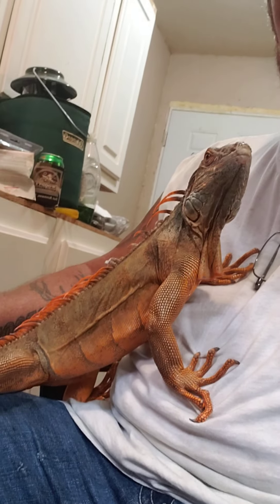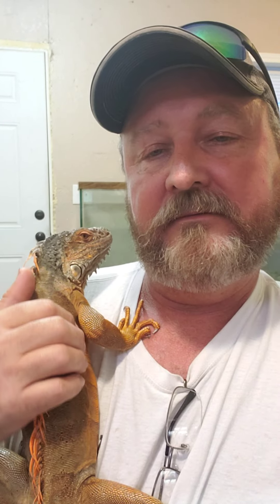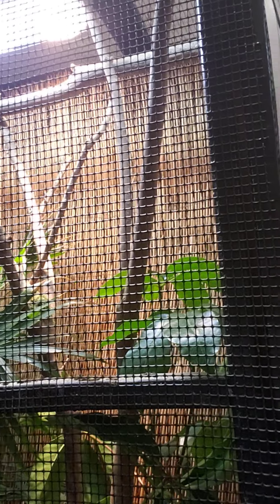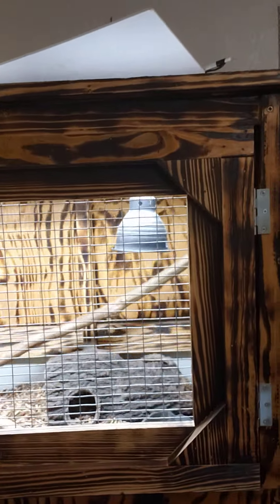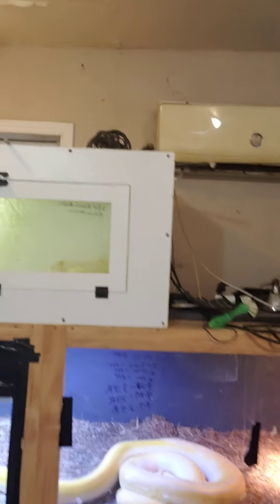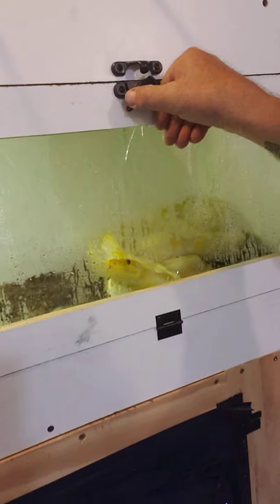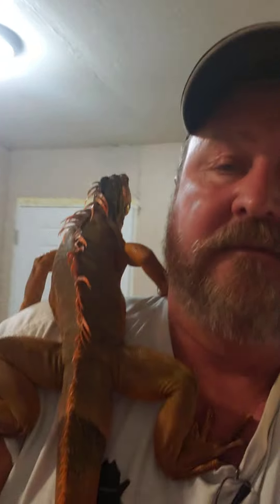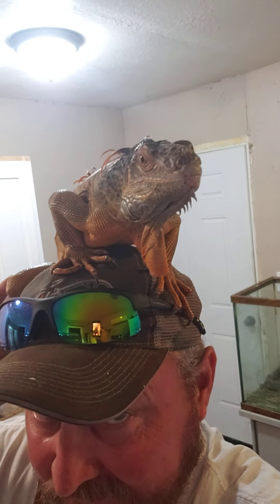More of my pet reptiles.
Some of you enjoy the short videos I upload of my pet reptiles, so here's a new one for those of you who have requested it.